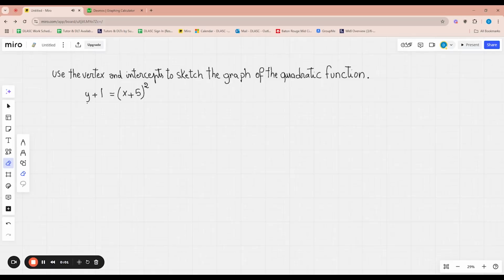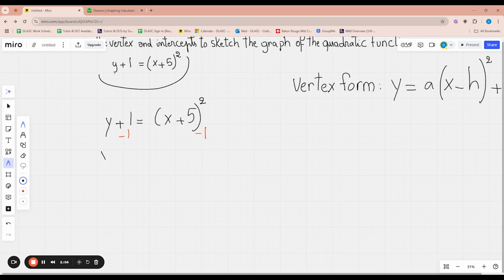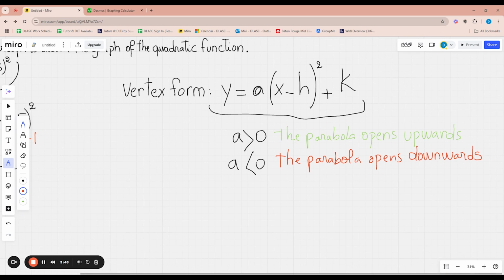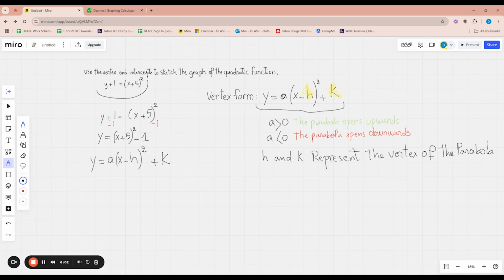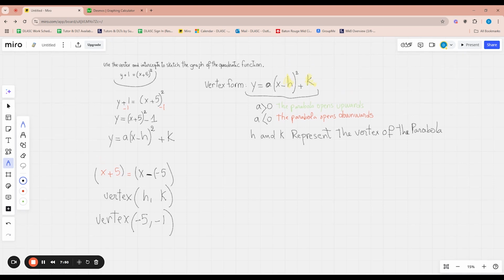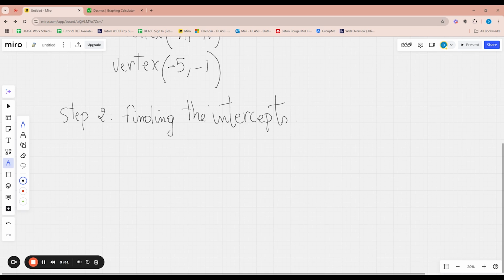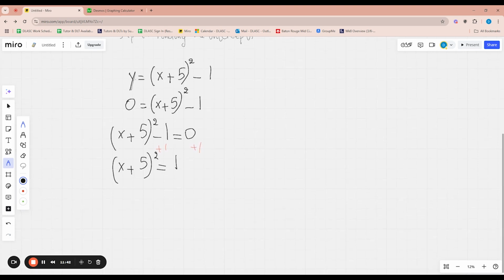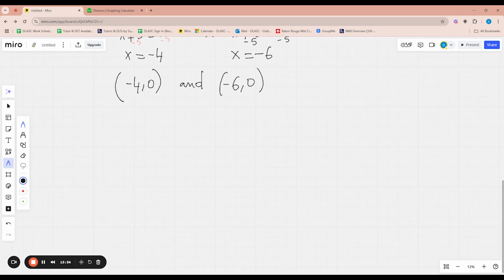Using vertex to graph quadratic function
Tutor: Fatima N.